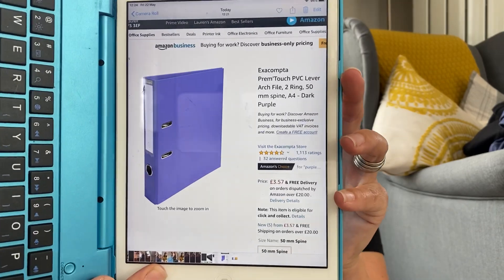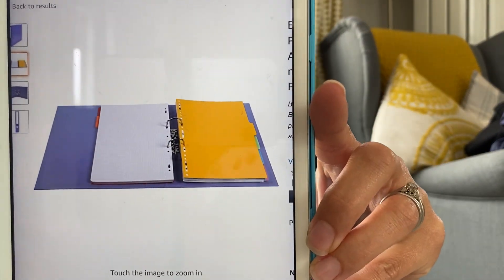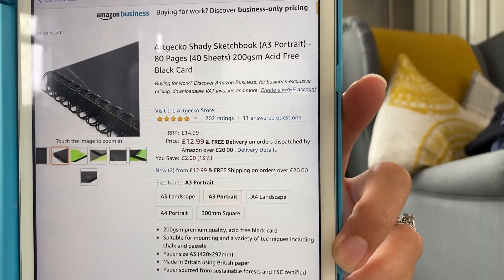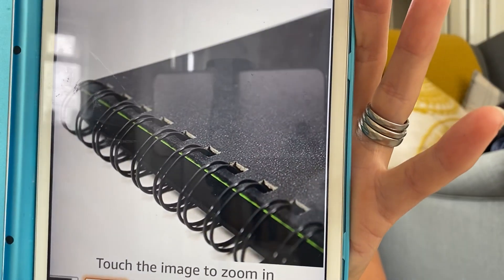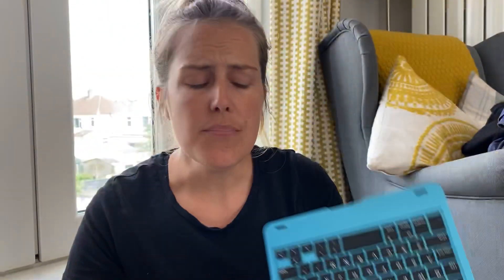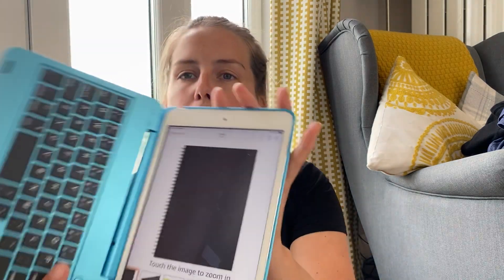Year 10 Equipment List 2020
An equipment list for current year 9 pupils choosing GCSE Product Design and GCSE Engineering Design next year.